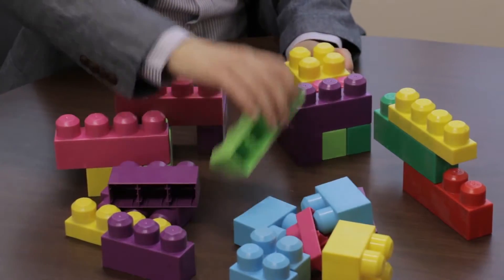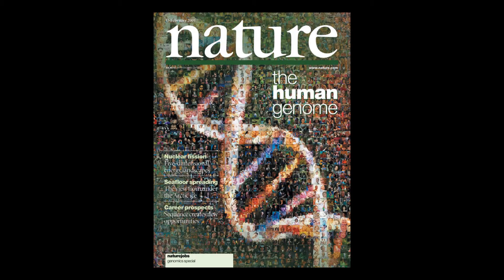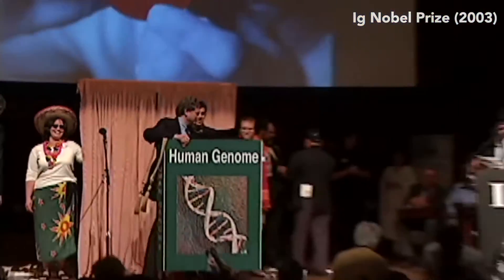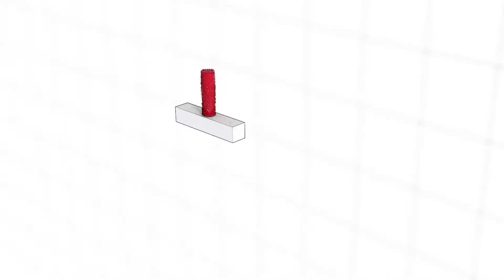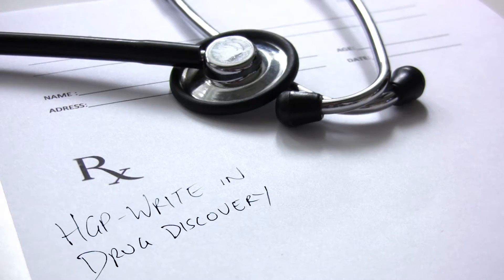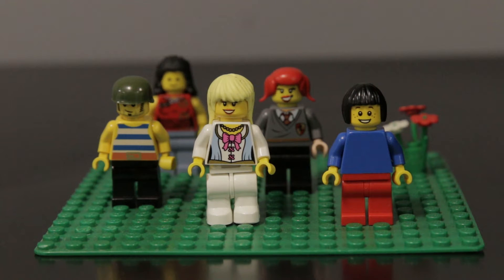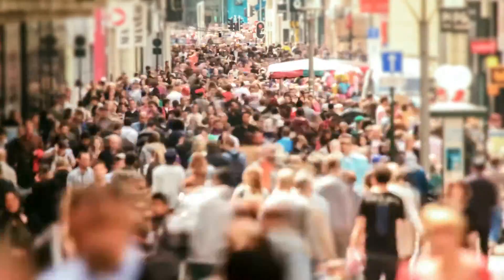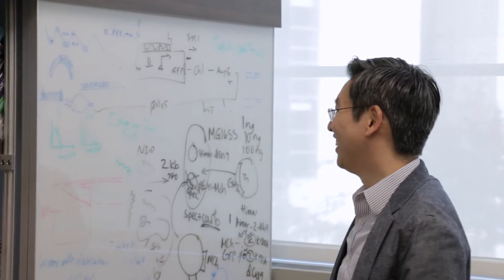Building a human genome from scratch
Columbia University bioengineer Harris Wang explains the goals of the Human Genome Project - Write (HGP-write), an international initiative to develop new technologies for synthesizing very large genomes from scratch.

Just as the original Human Genome Project (HGP-read) sparked a revolution in science and medicine, Dr. Wang says that HGP-write holds the potential to deliver new technologies that dramatically improve our understanding of how genomes actually work. These tools could help to address some of society’s major challenges, including energy sustainability, climate change, and the need for more effective ways of fighting disease. HGP-write is also promoting interdisciplinary dialogue concerning the ethical, legal, and social issues raised by genome engineering technologies.